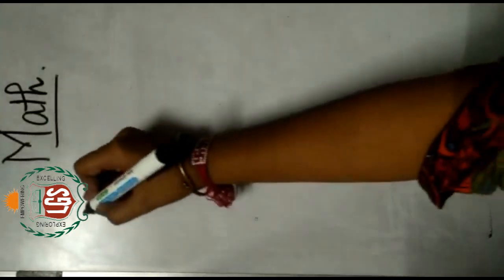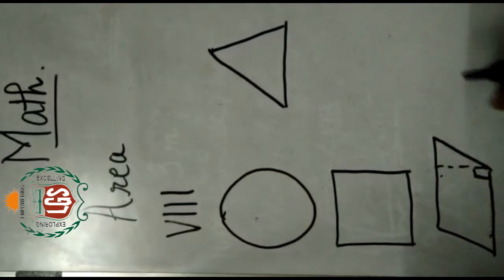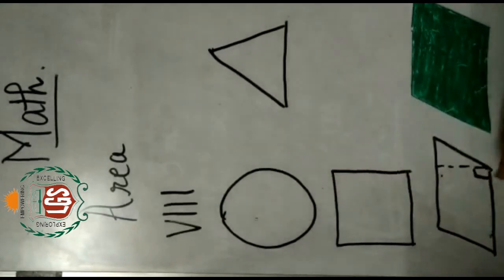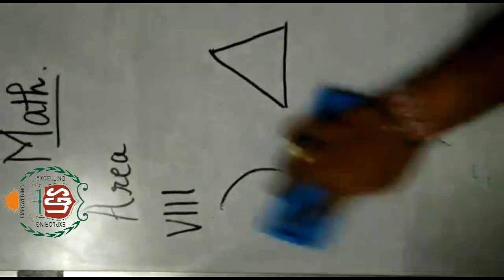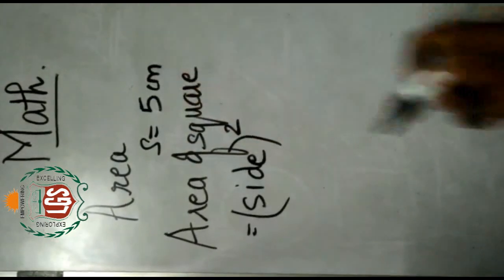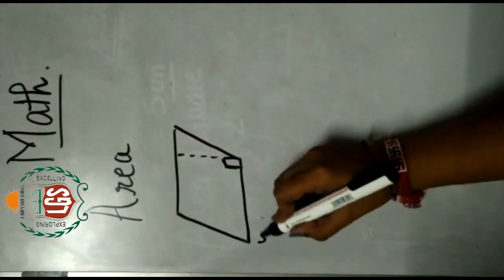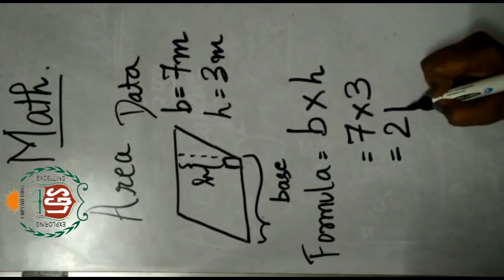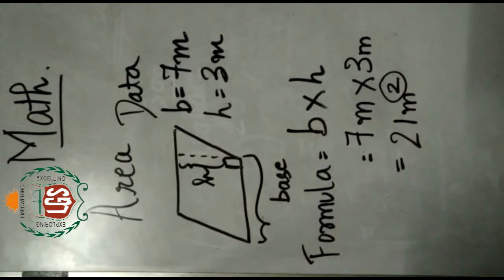Lexicon Global School On Line Lecture Subject Math topic Of aria For Std VIIIth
Lexicon Global School On Line Lecture Subject Math topic Of aria  For Std VIIIth Students